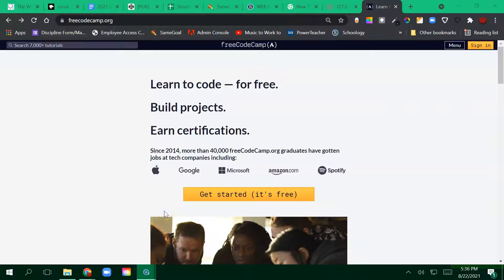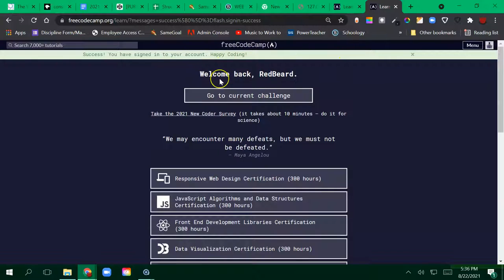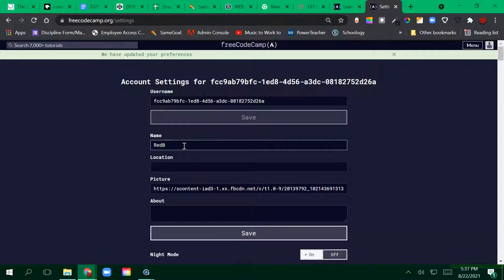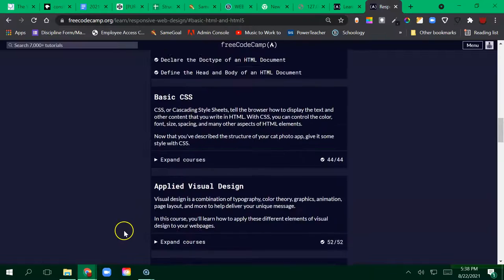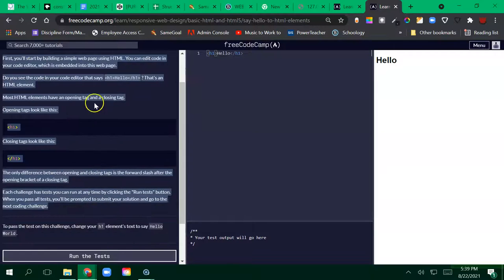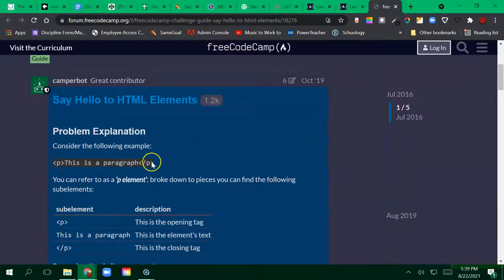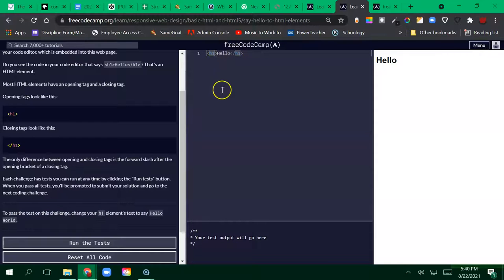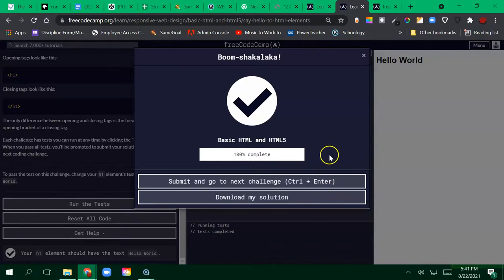Create FreeCodeCamp Account and Walkthrough